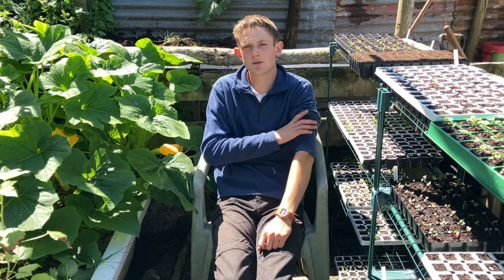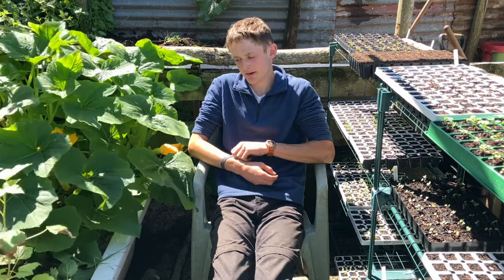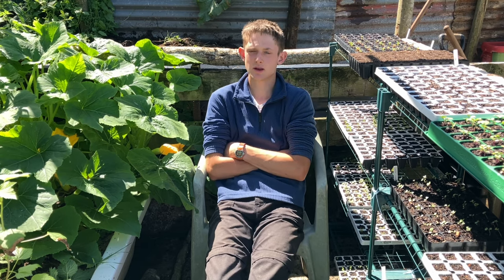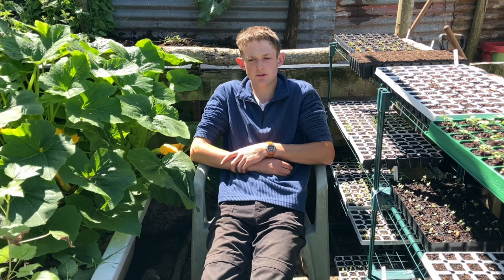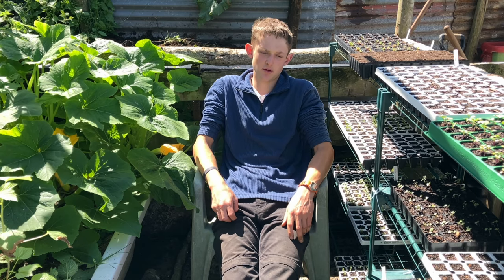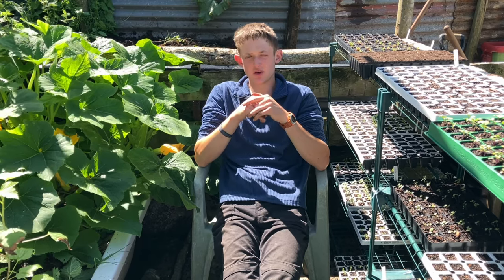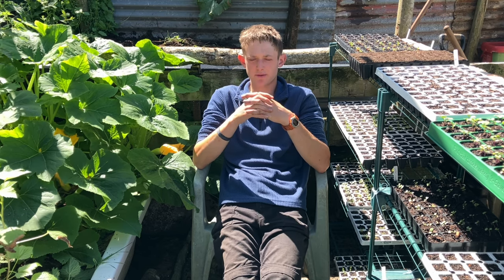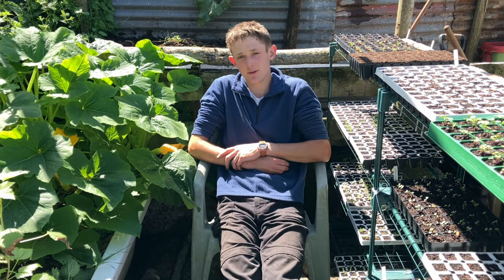Vegetable storage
Below ground
Counter top
Containers
In the shed
Freezer
Fridge
Root clamps